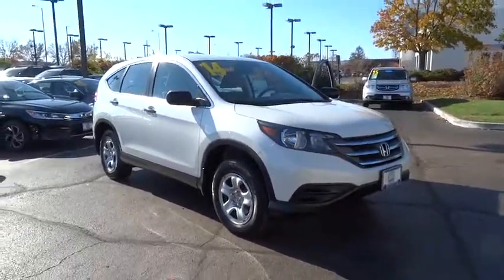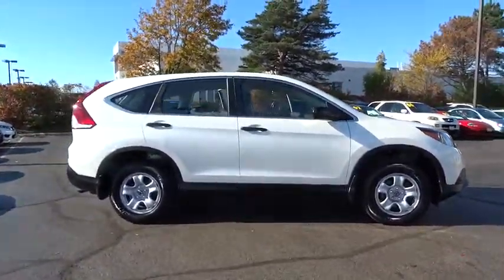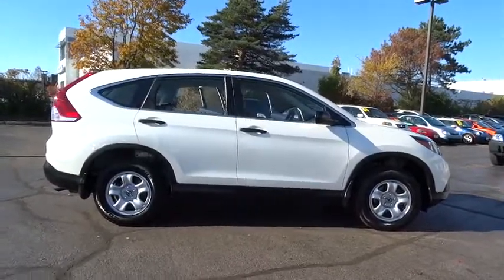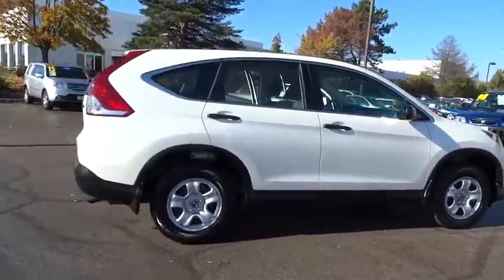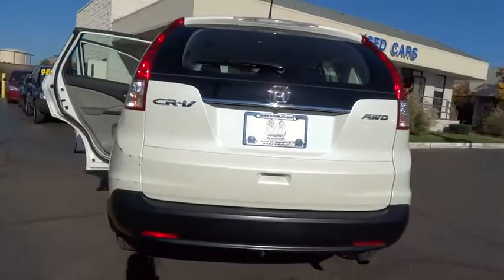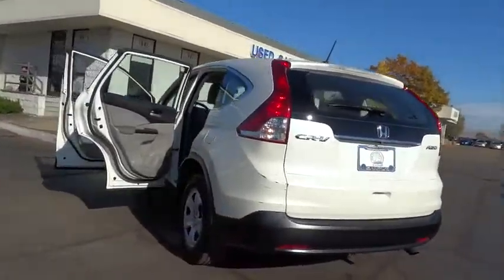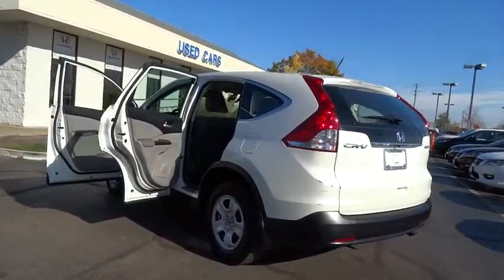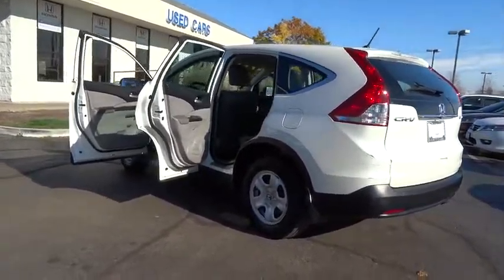2014 Honda CR-V Schaumburg, Arlington Heights, Elgin, Naperville, Lisle, IL 82405A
Schaumburg Honda
750 E Golf Rd

Recent Arrival! Carfax One-Owner. 2014 Honda CR-V Diamond White Pearl LX Clean CARFAX AWD.